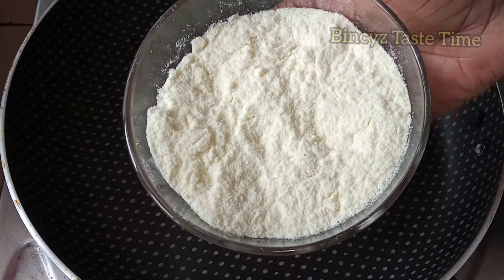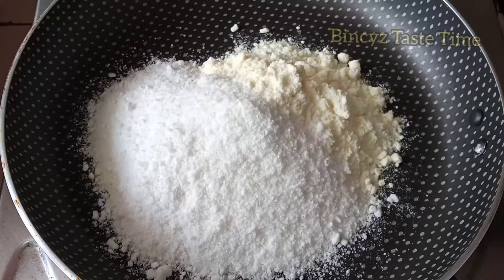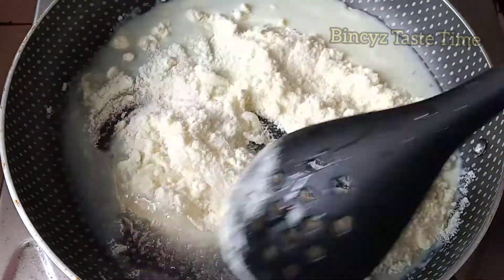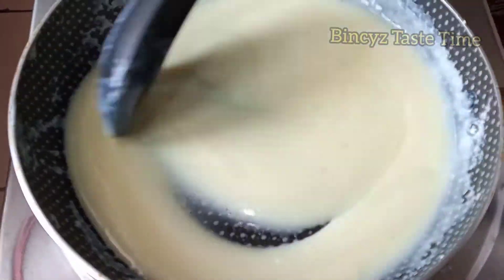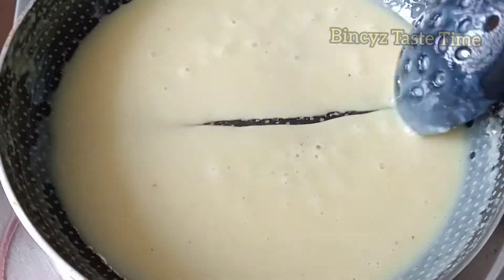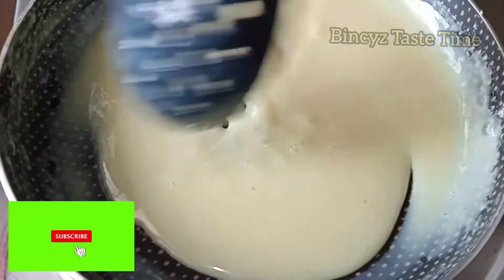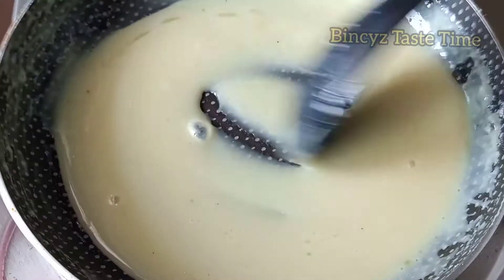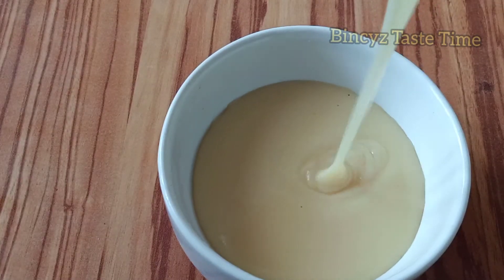2 മിനിറ്റ് കൊണ്ട് Milkmaid നമുക് വീട്ടിൽ ഉണ്ടാക്കാം/ Homemade Condensed milk/Bincyz taste time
Condensed milk#milkmaid@home#Bincyz taste time
how to make milkmaid
how to make Condensed milk

milk powder one cup
powderd suger 1/2 cup
light hot water 1/2 cup
gee 1Tsp